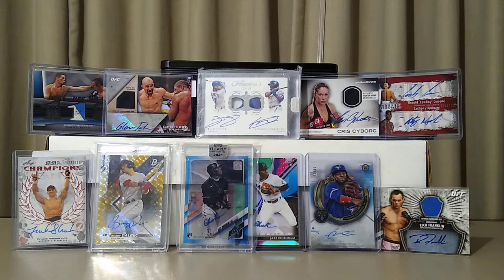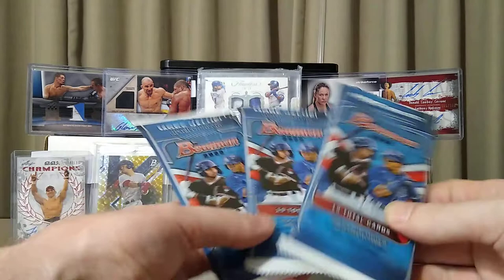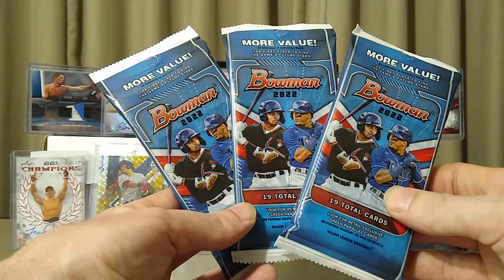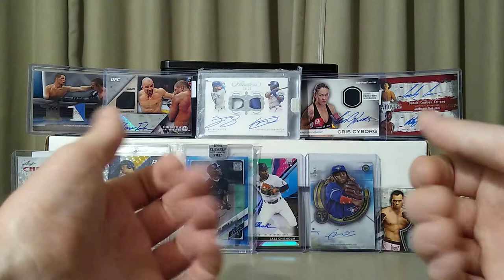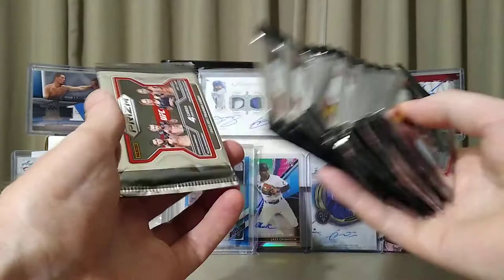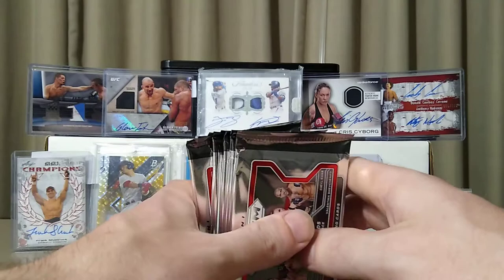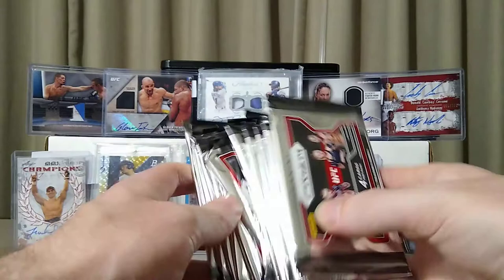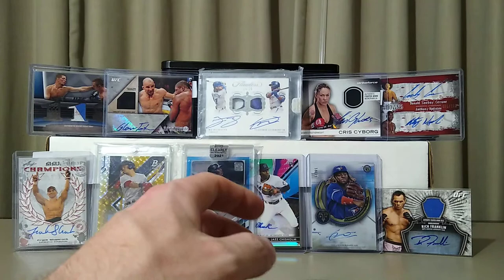2022 Prizm UFC Retail 1/2 Box and 3 Bowman Packs! Auto💥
jakes_sports503